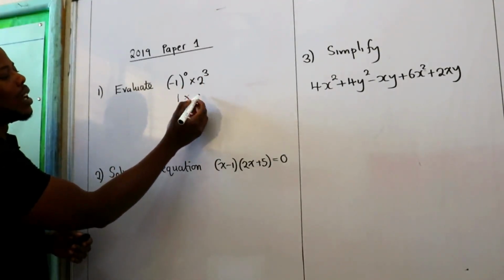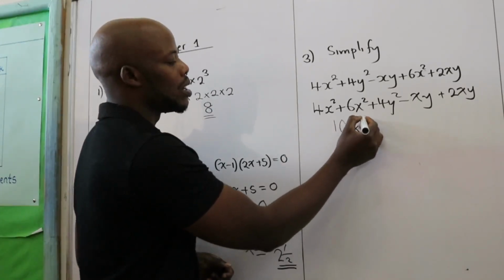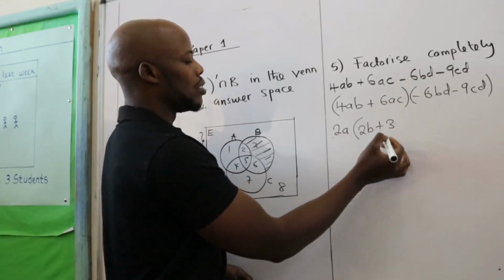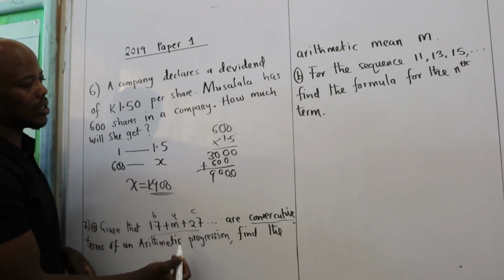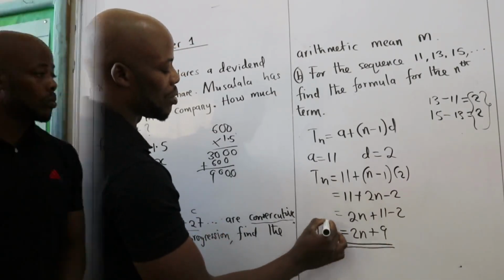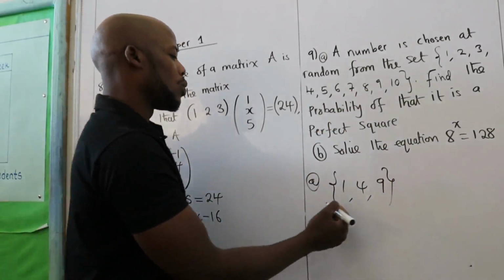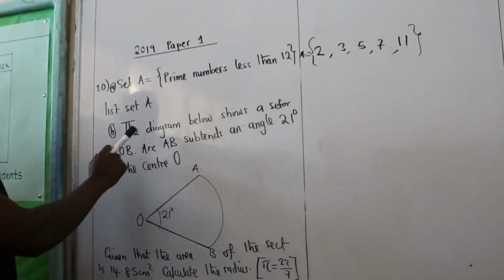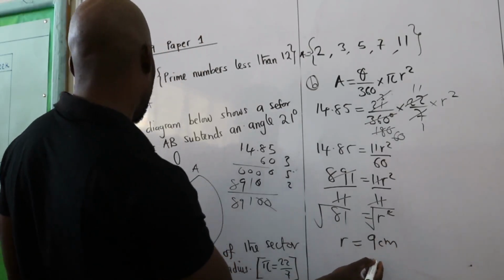2019 paper 1 Question 1-10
GCE Maths 2019 Past Paper 1  Solved Answer from Question 1-10